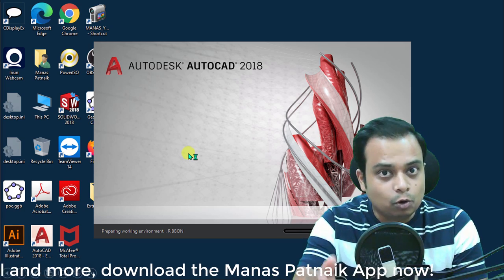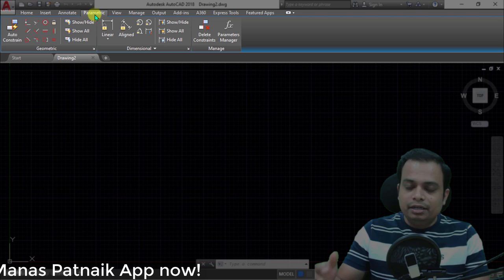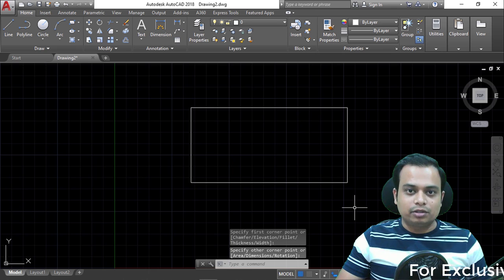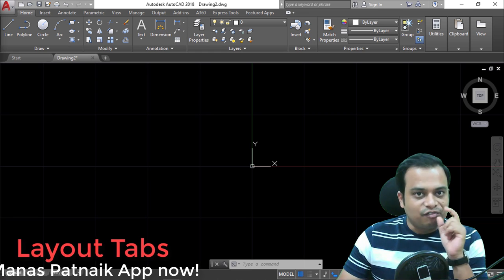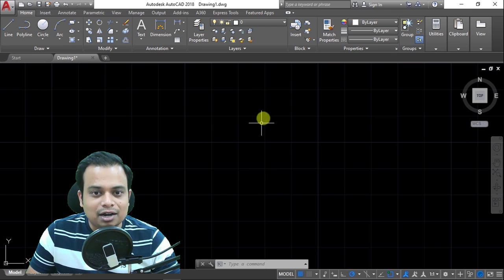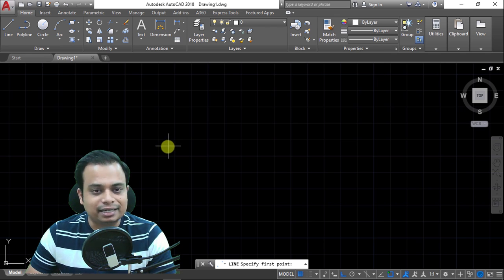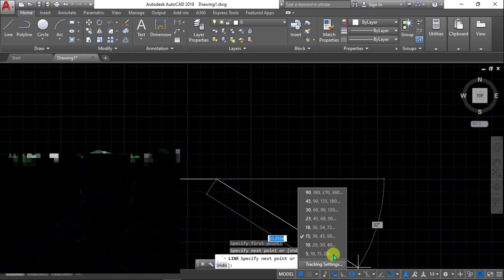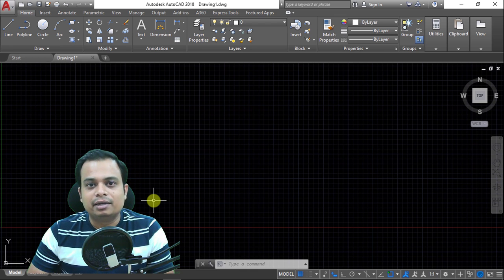Introduction to User Interface | AUTOCAD | Lecture 1 | Manas Patnaik | Mechanical Engineering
Lecture 1 Time Stamps
00:00 - Brief History of AUTOCAD
03:37 - Application button
04:16 - Quick access toolbar
04:46 - Info bar
05:27 - Ribbon area
07:24 - View-Cube and Navigation bar
08:15 - Selection cursor
10:25 - Command line/palette
11:48 - User coordinate system
12:38 - Layout tabs
13:55 - Status bar toggles